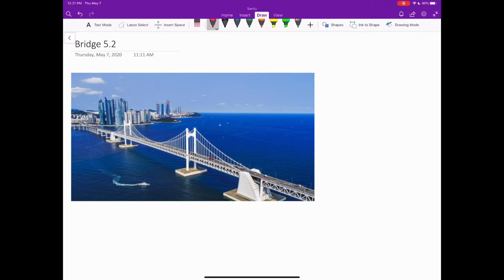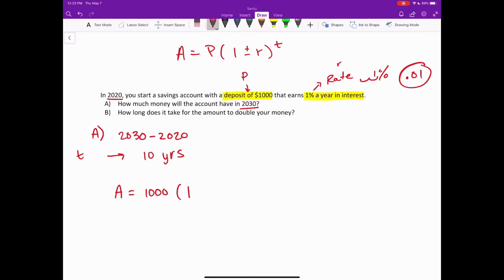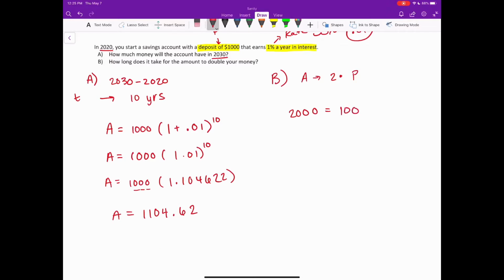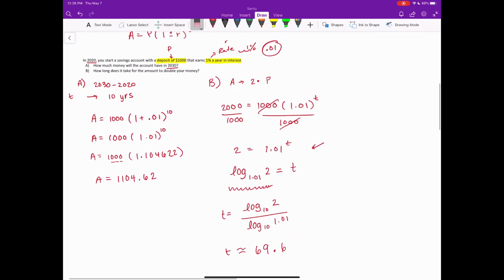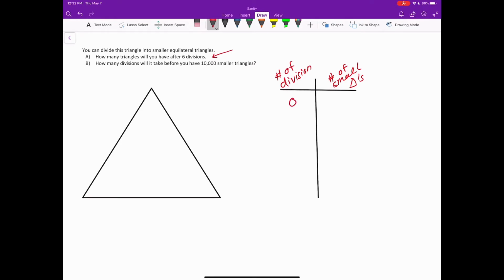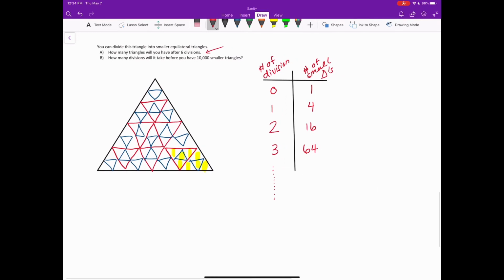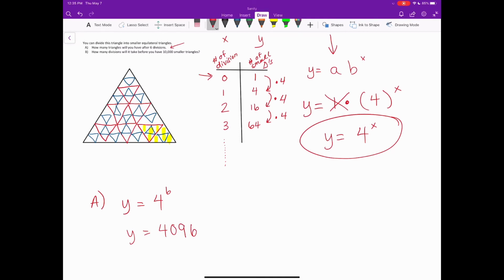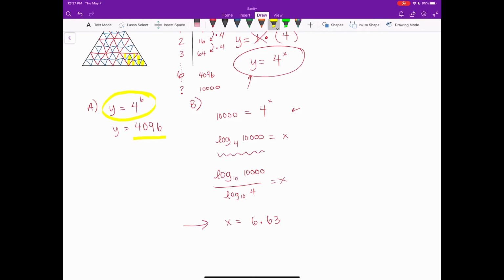Bridge LESSON 5.2